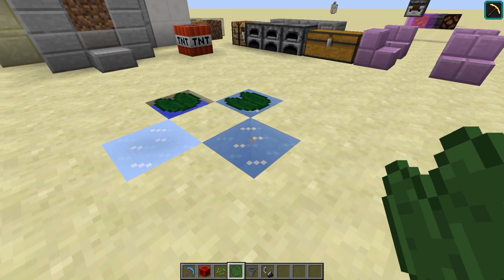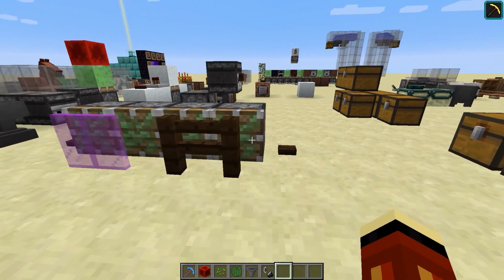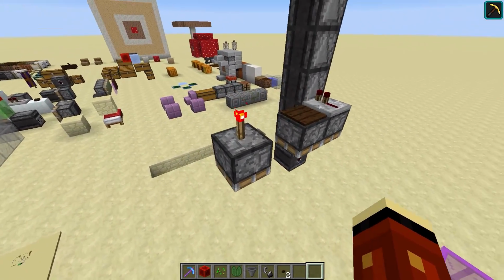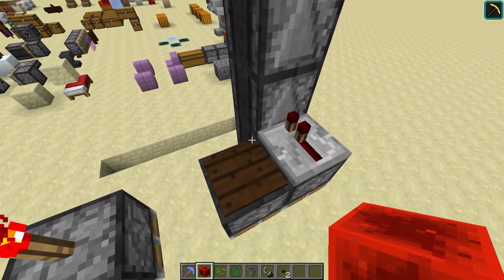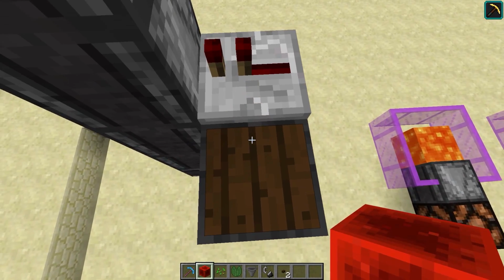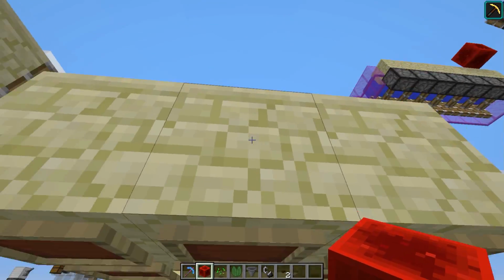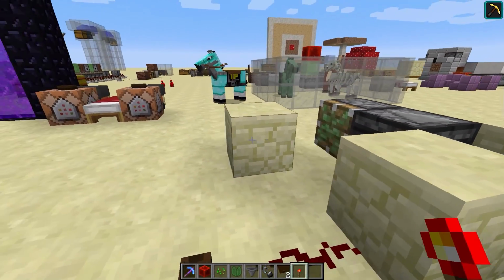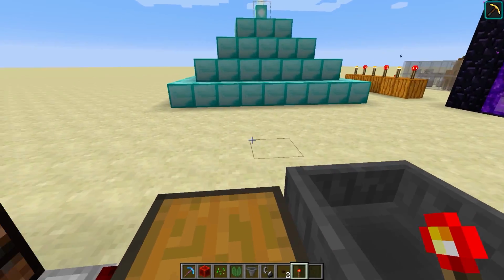Minecraft 1.13 Snapshot (17w49a - 17w50a)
Another Round Closer to 1.13!

Ghost Blocks are finally fixed thanks to GnembonMC and Redstone improves again!